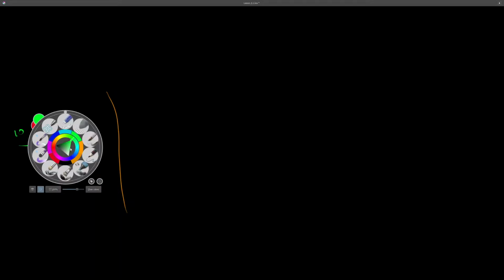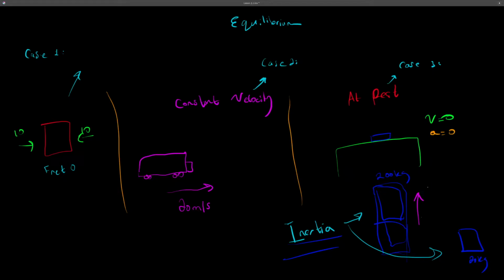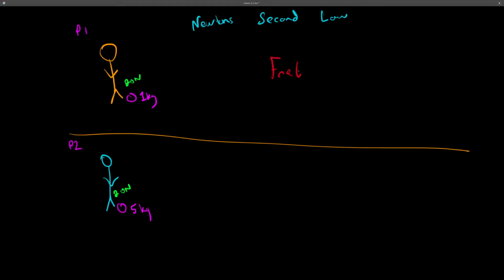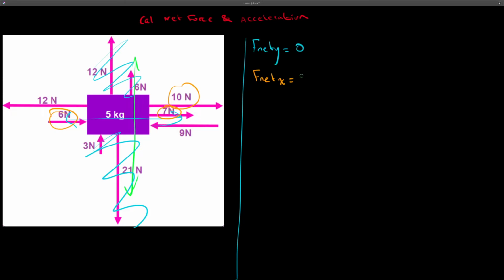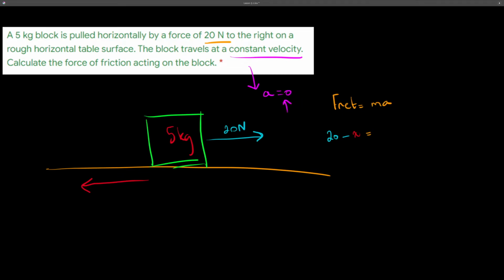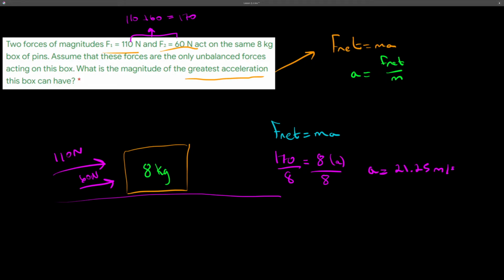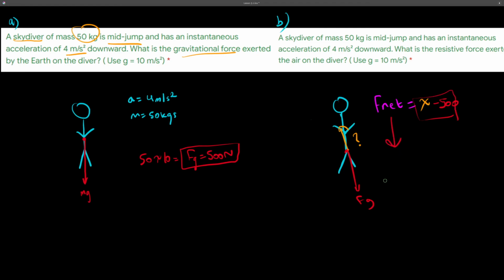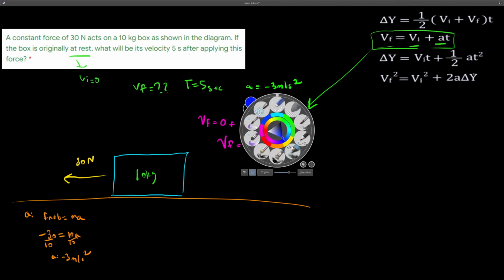Physics | Lesson 4.1: Force and Motion | Explanation and Examples (Part 2)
Lesson 4.1: Force and Motion | Explanation and Examples (Part 2)

Time Stamps:

00:00 - Introduction (Equilibrium & Inertia)
04:36 - Newton's First Law
06:03 - Newton's Second Law
09:44 - Example 1
12:57 - Example 2
15:06 - Example 3
18:07 - Example 4 (Graph)
19:17 - Example 5 Part A
20:27 - Example 5 Part B
22:55 - Example 6
24:52 - Outro